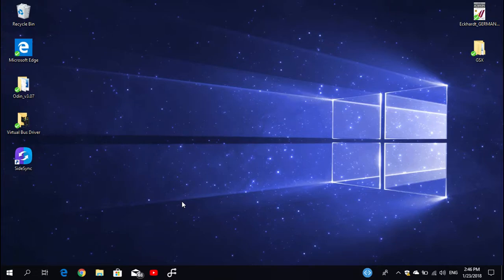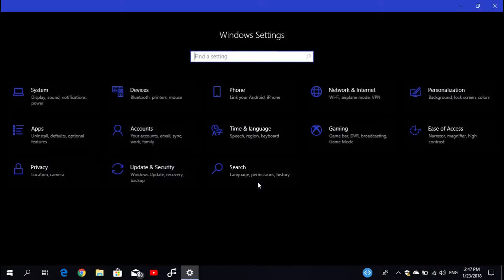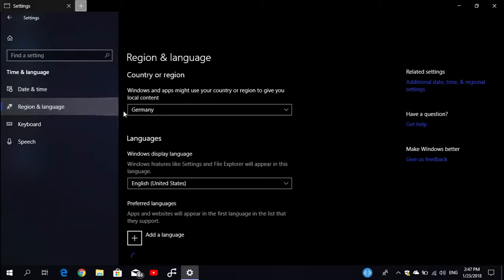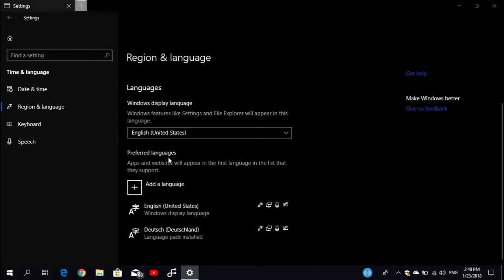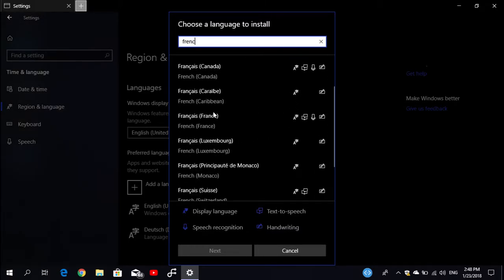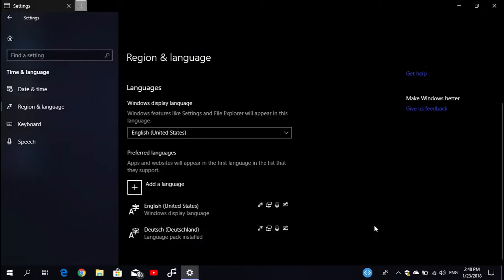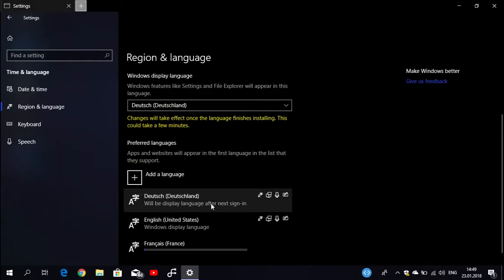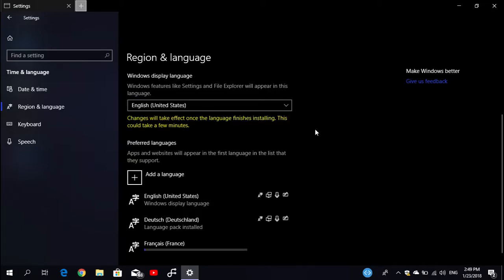Q&A: How to change the display language in Windows 10?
Today I want to answer a question from one of my viewer. I hope I was able to answer you're question right and maybe i provided help for other Windows User who wanted to know how to do this!